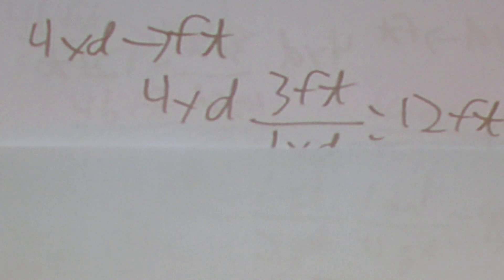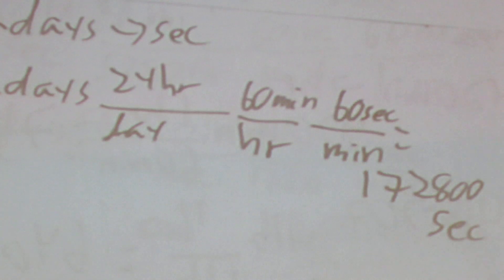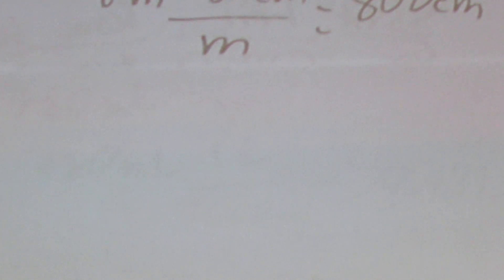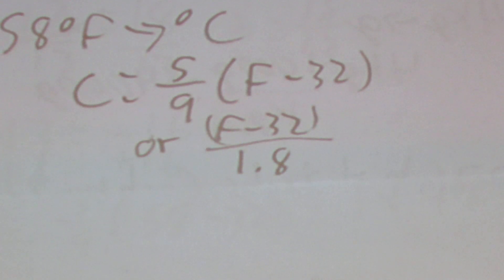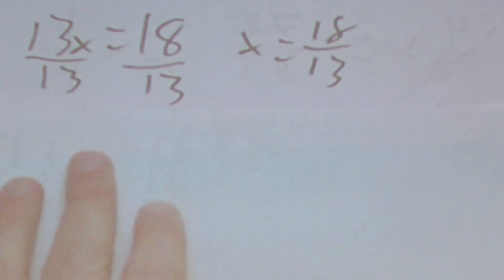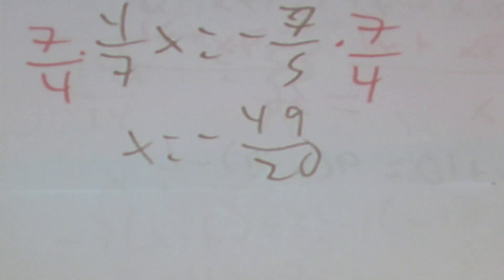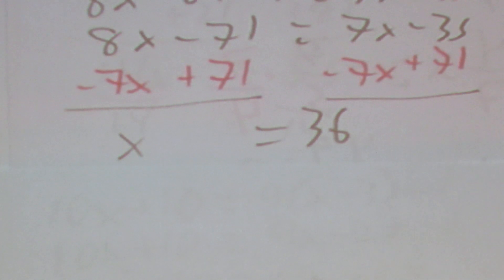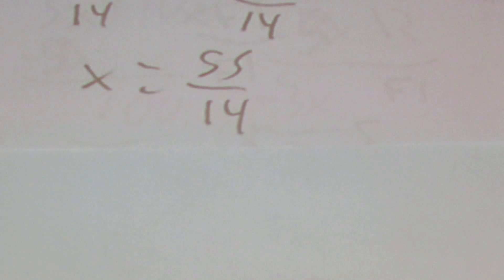MAT 0018 test 3 review part 1 of 2 myopenmath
first part of the test review